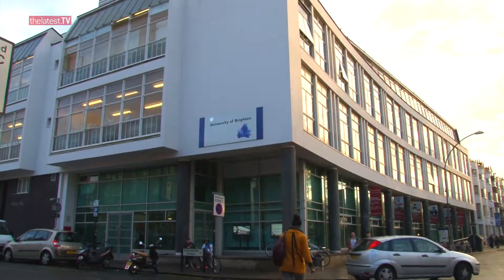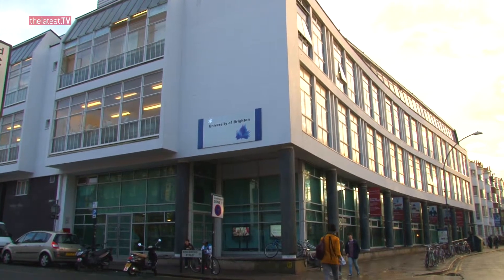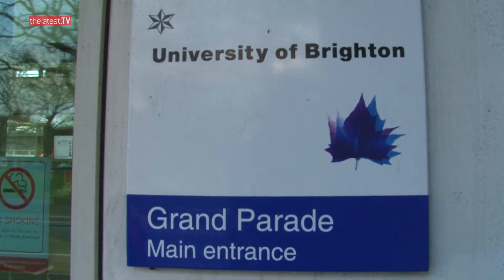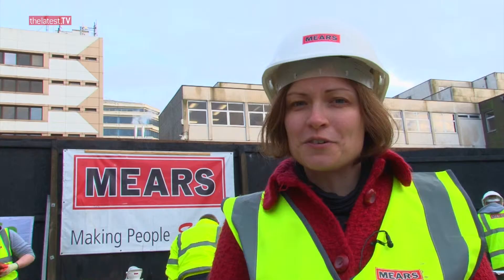City of... News: Brighton Waste House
The University of Brighton and its partners have started construction on what will be the UK's first building to be made almost entirely of waste.

It will be constructed of surplus and reusable materials from local building sites and other local industries.  Waste products including old toothbrushes and video tapes will be tested for their insulation properties with a view to recycling them as sustainable building materials.

Students, apprentices, local builders and school children are involved with the making of the structure, with the idea of training them in emerging green industries.

Jenni Davidson and Andrew Abdool from The Latest TV News went along to film the work starting, the materials being used and to interview the house architect and university lecturer Duncan Baker-Brown.  Also attending the launch were representatives from The University's partners, including Brighton and Hove City Council, City College Brighton and Hove, and the Mears Group PLC, as well as Brighton MP Caroline Lucas.